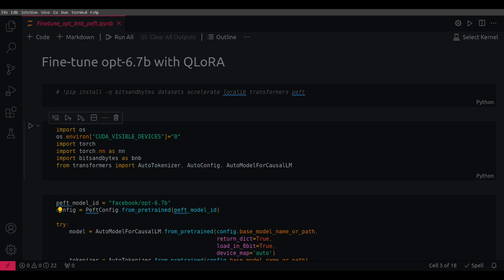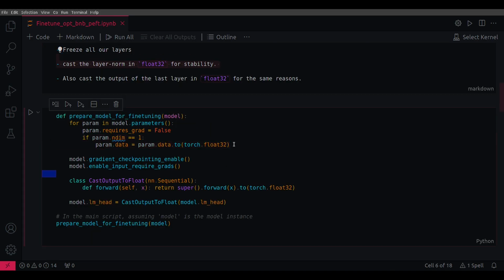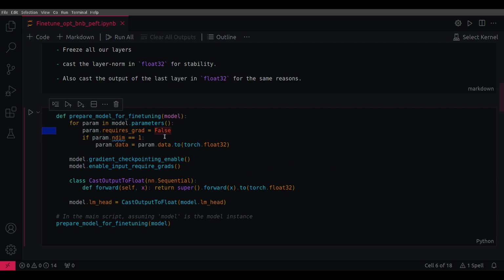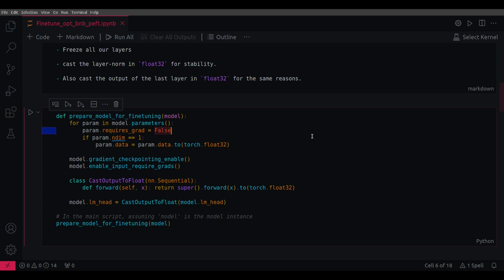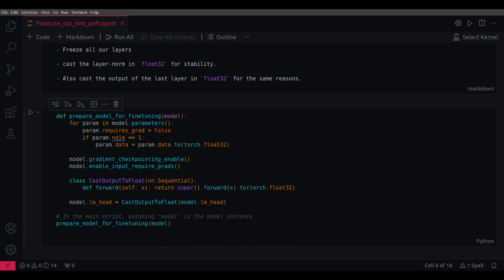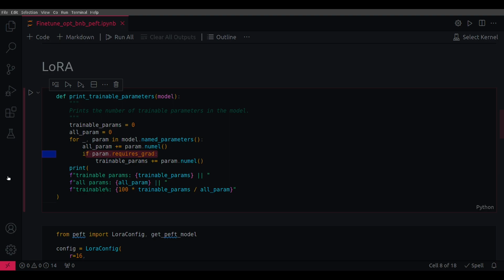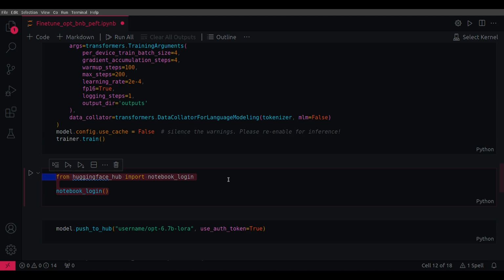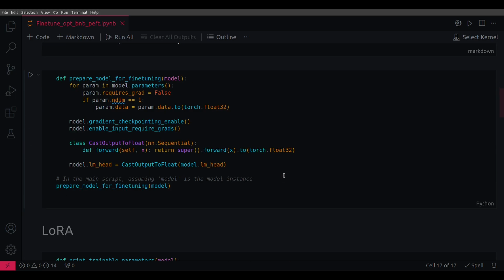Fine tune opt 6 7b with QLoRA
Hi, I am a Machine Learning Engineer | Kaggle Master.